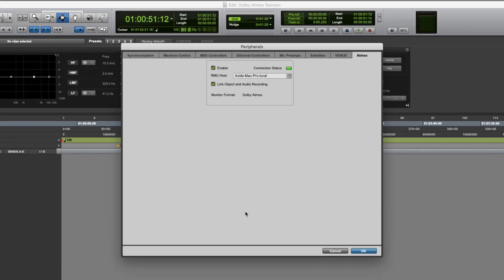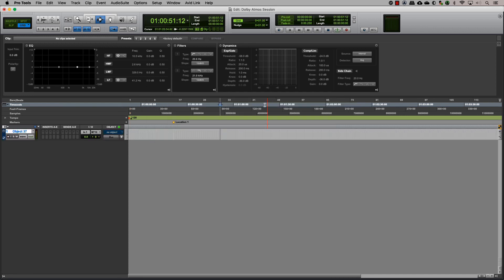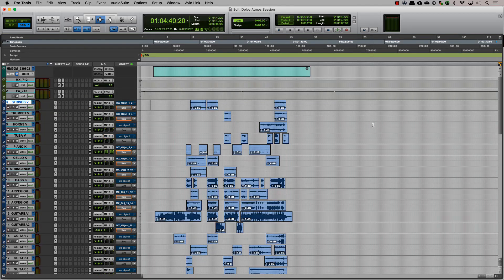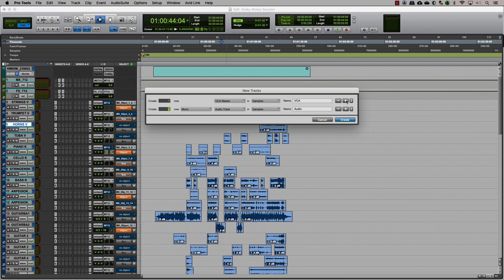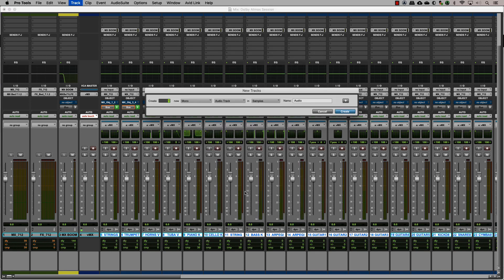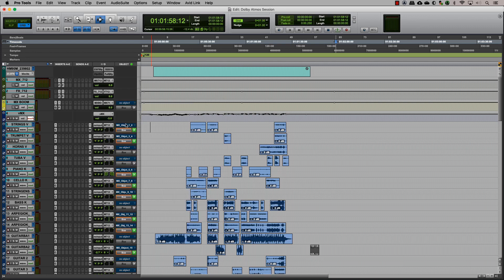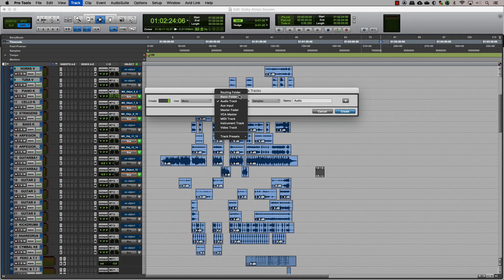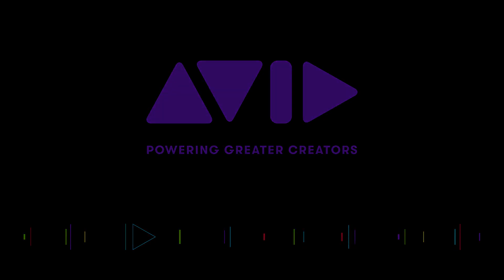Preparing for Dolby Atmos Mixing in Pro Tools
Learn how to create object tracks in Pro Tools for an Atmos session.